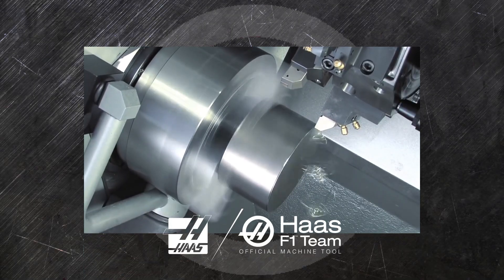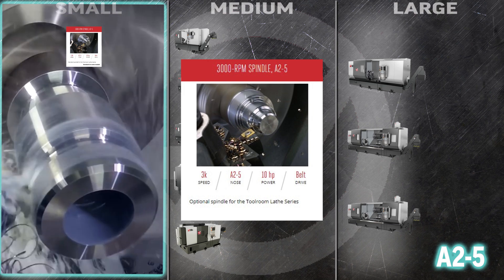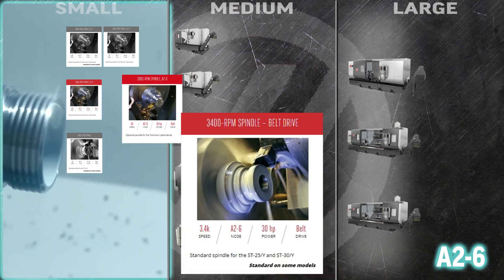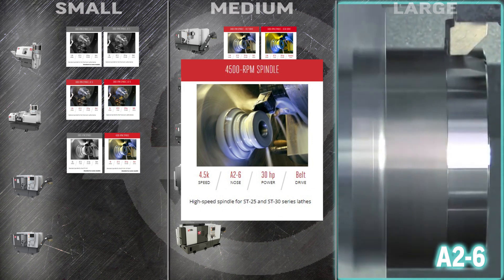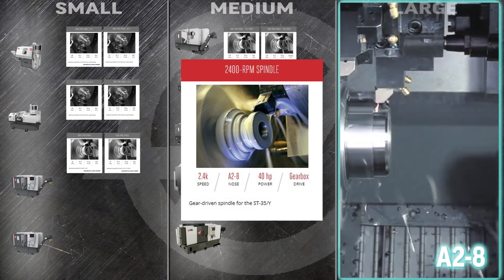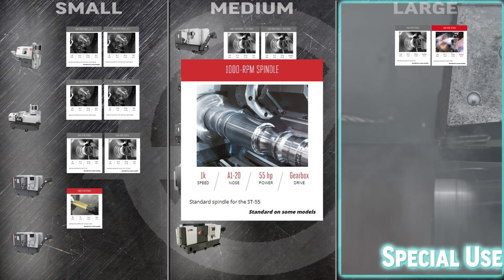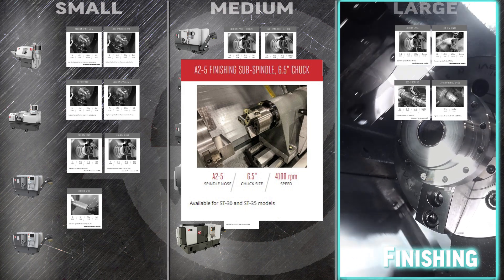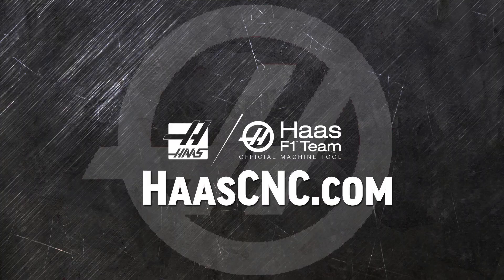Haas Turning Center Spindle Options - Haas Automation, Inc.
When you're looking at a new Haas Turning Center there are lots of options when it comes to spindle size and speed. This video gives you an easy to understand overview of all these spindle options and how they will fit in with the types of parts you'll be turning on your lathe.

Get more information on all the Spindle Options for your lathe by clicking below.
And then when you're on the Build & Price page you'll find all of the available options that are associated with the machine you're building.